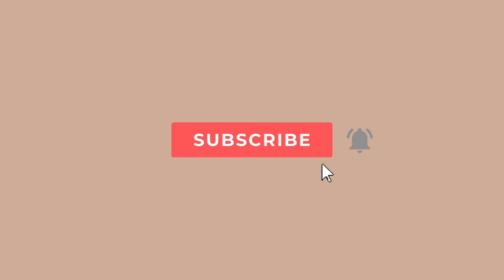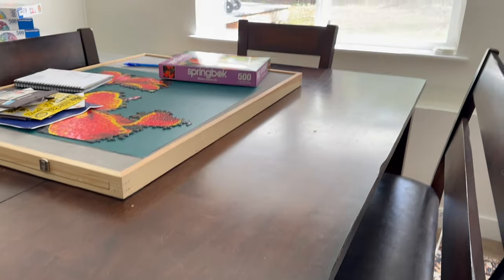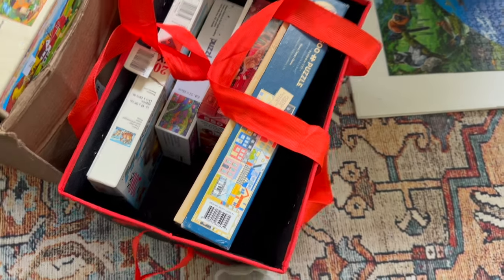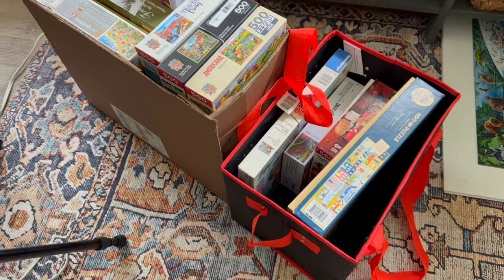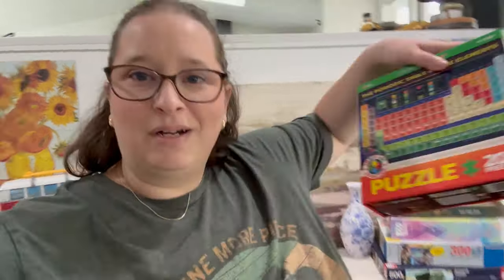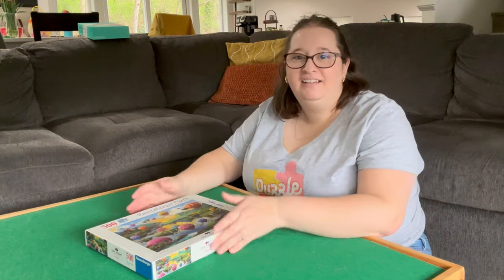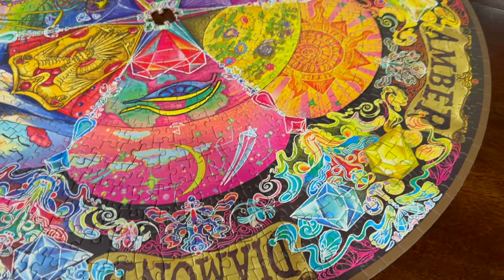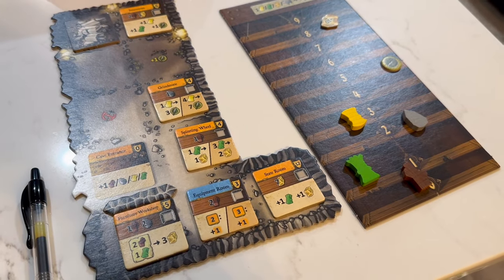Week as a Puzzler // Cleaning the Puzzle Room, Puzzle Mail & Completing a Hard Puzzle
Puzzles Shown
Springbok: Maderna Canna Lily
Springbok: Sunset Sailing
Ravensburger: Mixed Tapes
Ravensburger: Parasols
Sunsout: Beautiful Butterflies
Sunsout: Sewing Rainbow
Buffalo Games: Mandala Stones
Antelope: Gem Mandala
Caverna (GAME)

My Puzzle Table
Puzzles on Amazon

Join My Facebook Group: The Casual Puzzlers

Timestamps
00:00 Good Morning
02:08 I've Run Out of Space
04:41 Cleaning the Puzzle Room
06:03 Puzzle Mail!
08:20 Puzzle Library Time
10:50 Completing a Tricky Puzzle
11:35 Cleaning the Puzzle Room Part 2
15:40 Check In
18:11 Let's Puzzle
20:18 Finishing the Puzzle Room
21:21 My Current Puzzle
22:50 Game Night